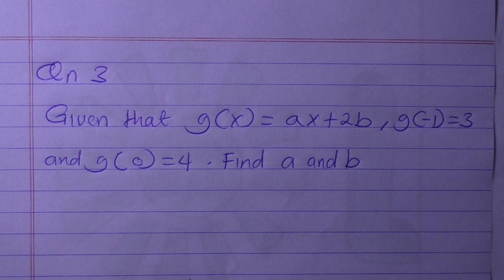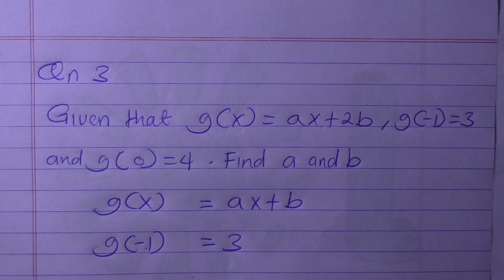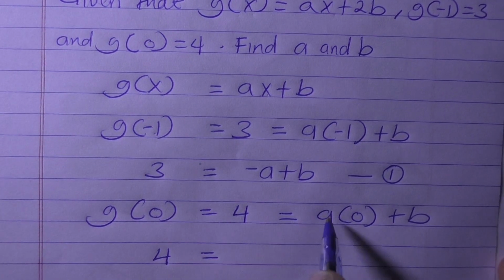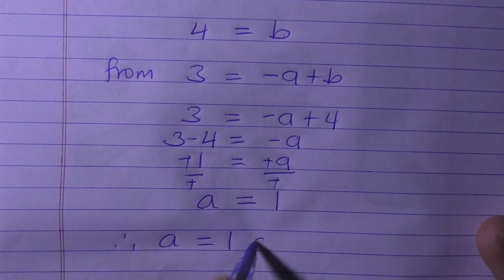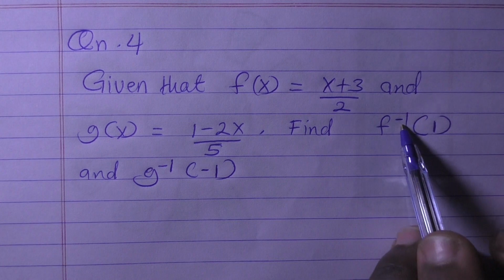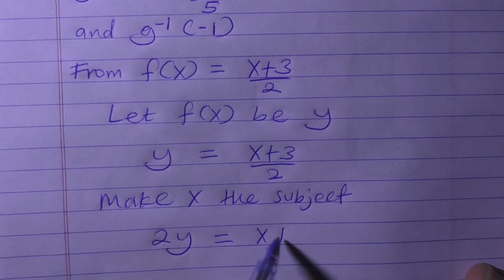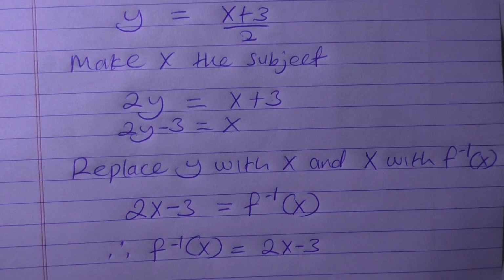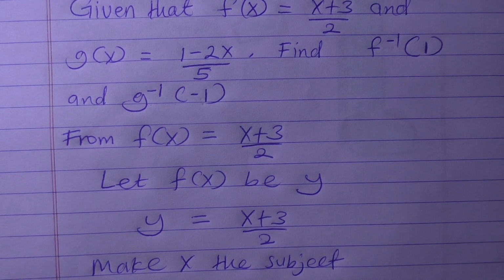FUNCTIONS (LESSON ONE)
YOU ARE MOST WELCOME TO ANGEL HIGH SCHOOL - NAMASUBA.
WE ARE LOCATED IN NAMASUBA ALONG ENTEBBE ROAD NEAR TOTAL - NAMASUBA. COME AND ENROLL WITH US FOR A BRIGHTER FUTURE.